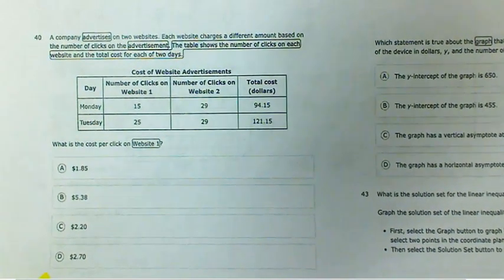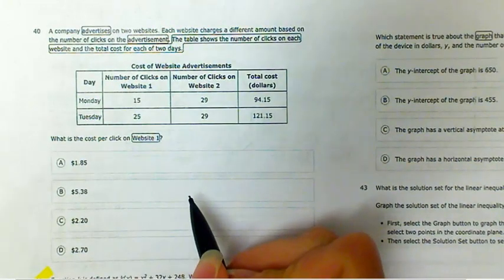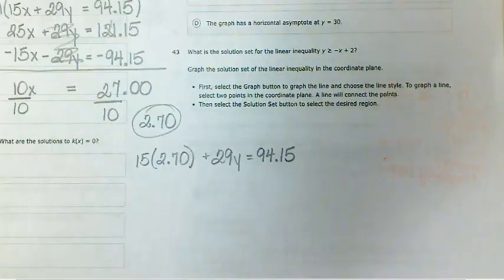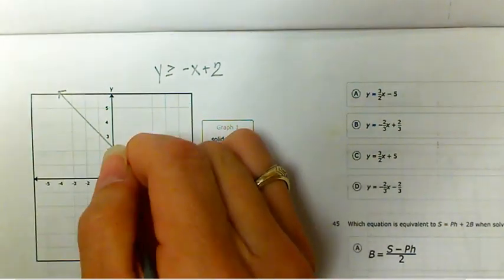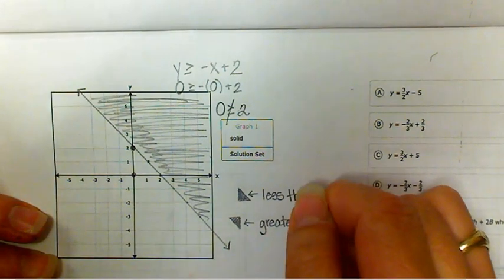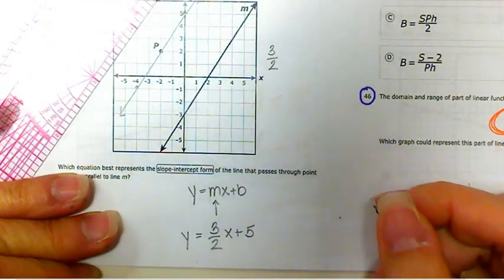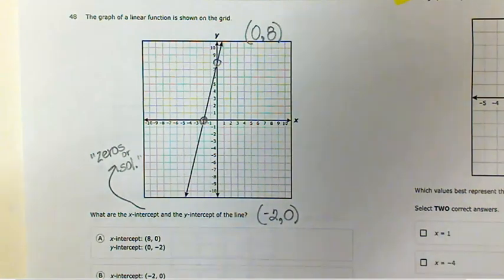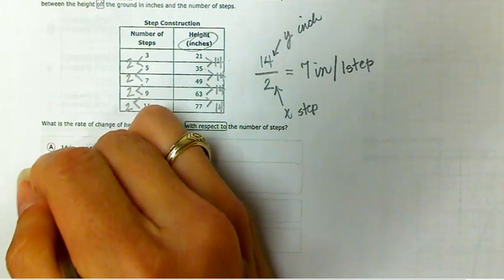Alg EOC Linear Eq pt 4